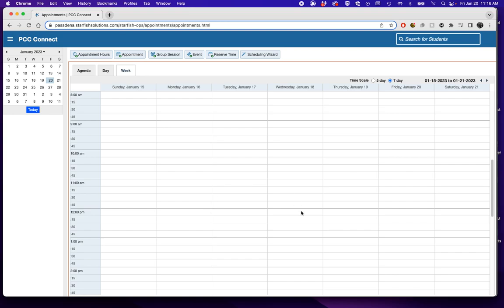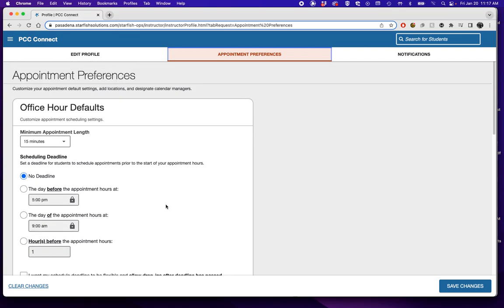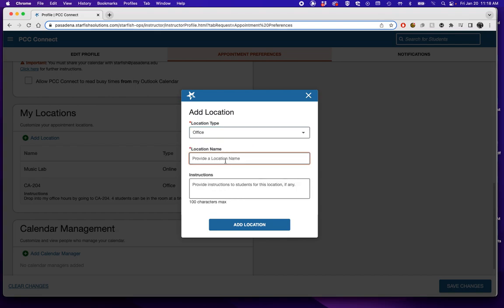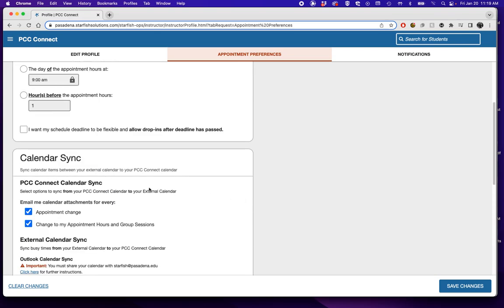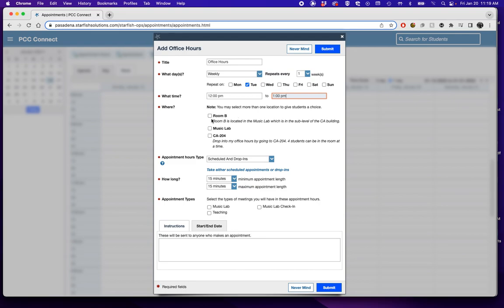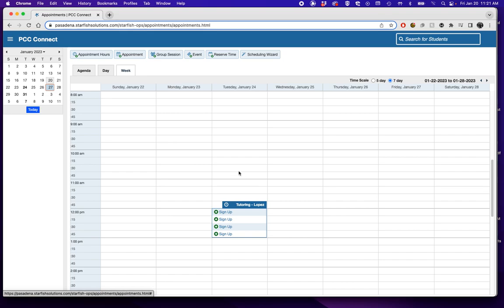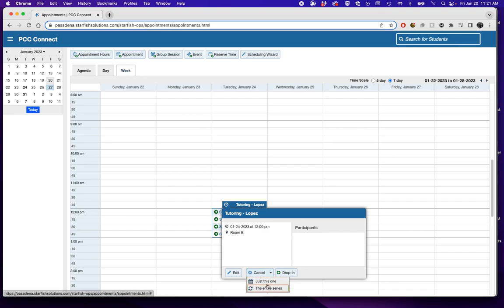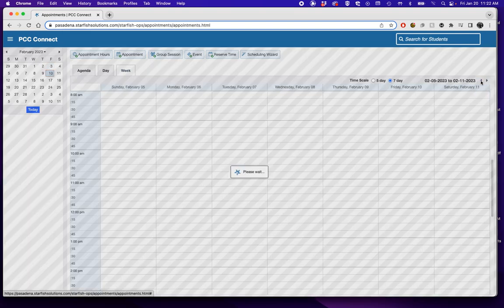PCC Connect Music Tutor Appointment Scheduling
This is a quick guide to scheduling your tutoring appointments in PCC Connect. Learn how to set up your preferences, make reoccurring appointments, and edit appointments.